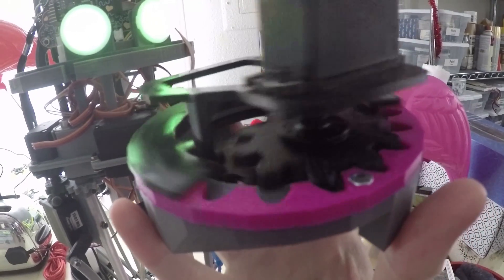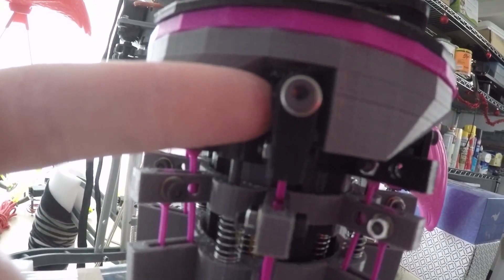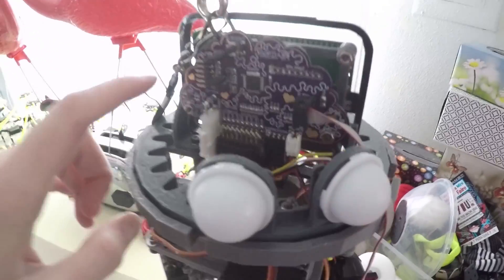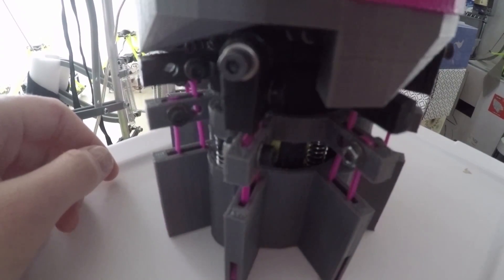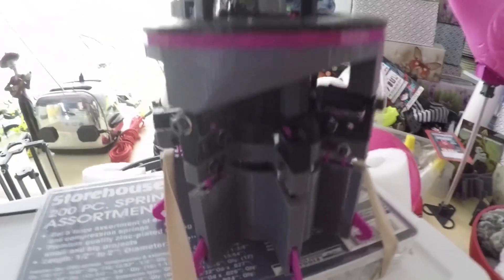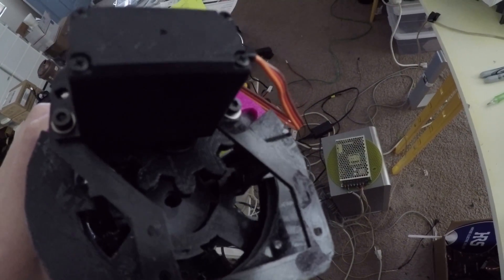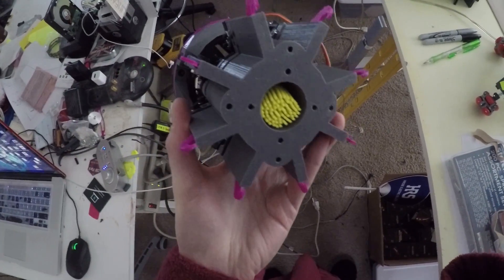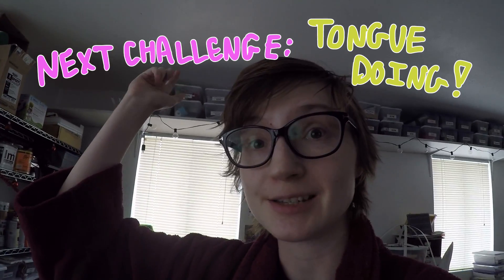Tasting Feet : Retractable Motorized TOE Success!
The CAM concept was a success! It is still a tad grind and chafie... and it took an actual high torque motor to make it work in the end... but it's my first working proof of concept and it will only get better from here. YAY

My next goal is to get the tongue working! No idea how that will be possible at this point- but if there is a way, I'll figure it out. Let me know if you have suggestions!